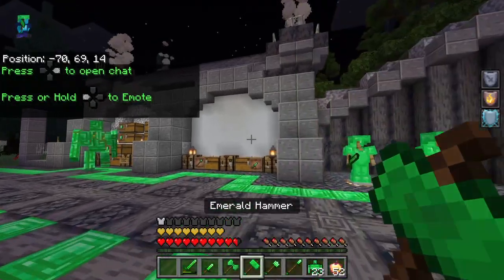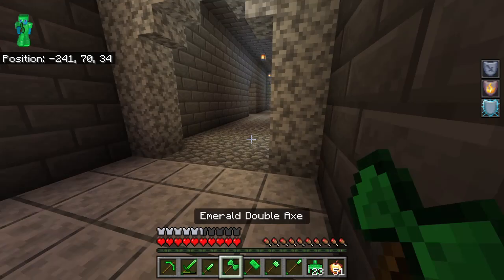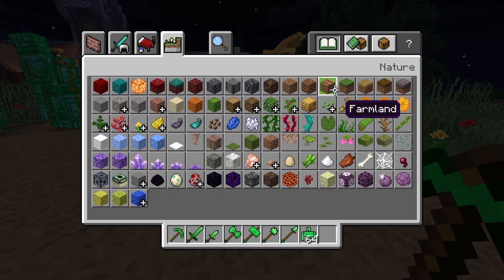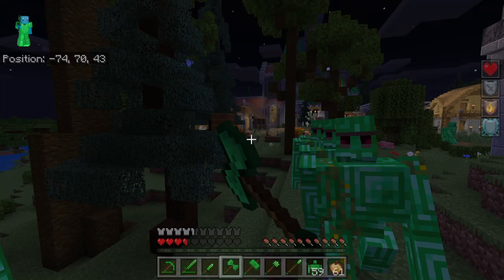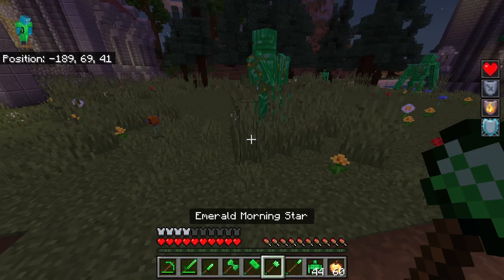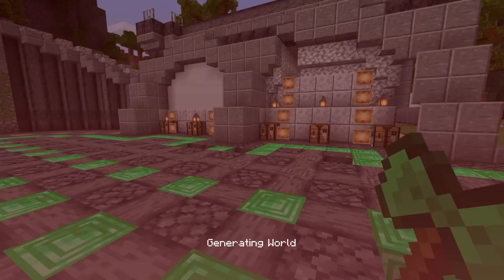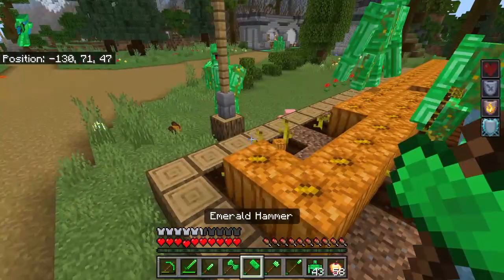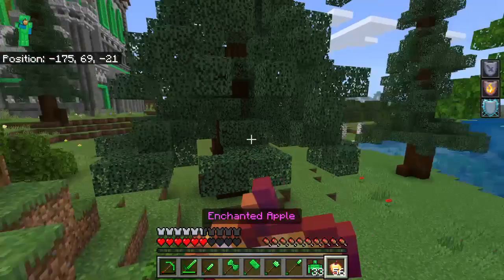doinng ranm,ond suytuff iin the JEjerald WREA[PERONS MDO9 -FIORS}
I am a human, I just don't feel like typing today!